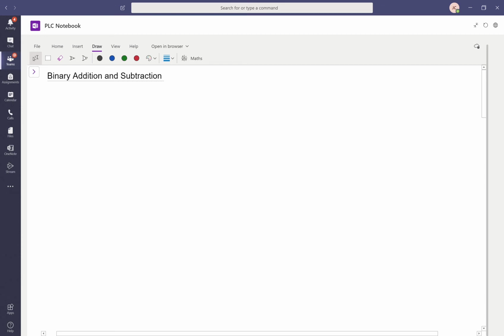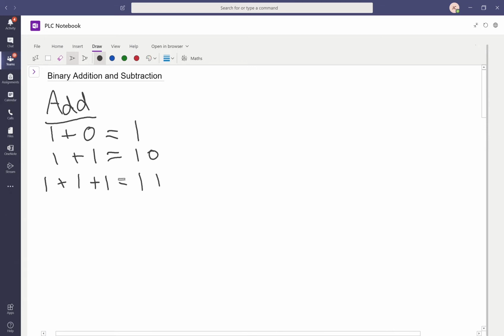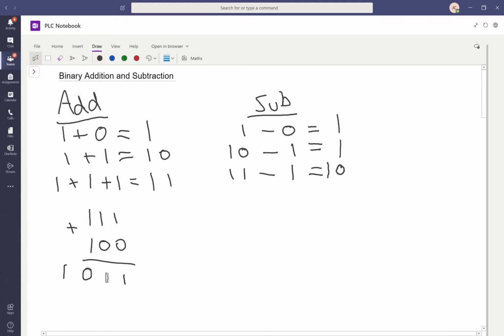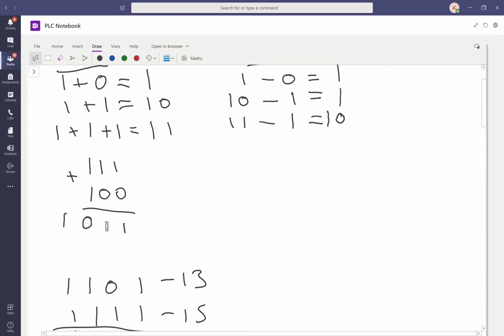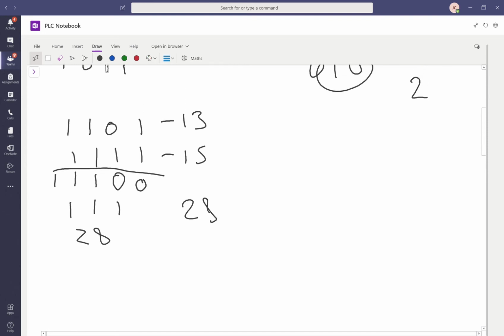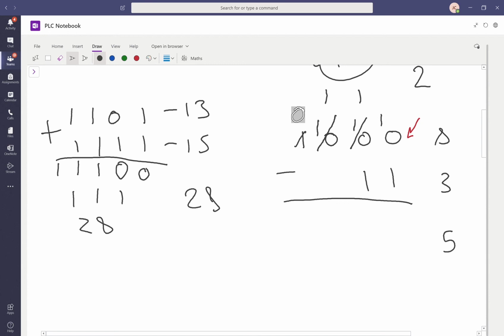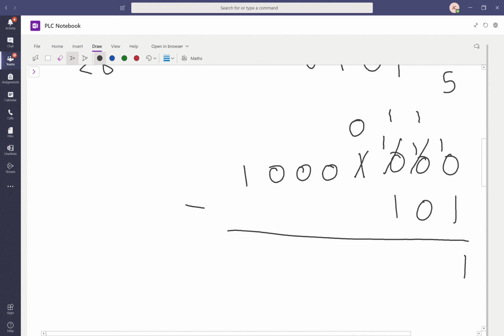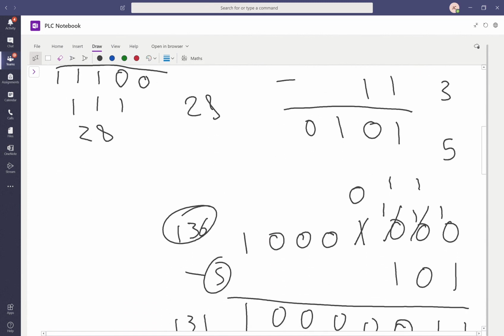GCSE / A Level Computer Science Binary Addition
Worked examples of binary addition and binary subtraction